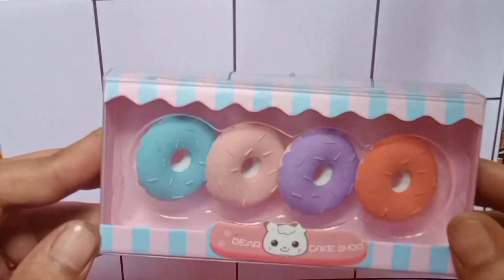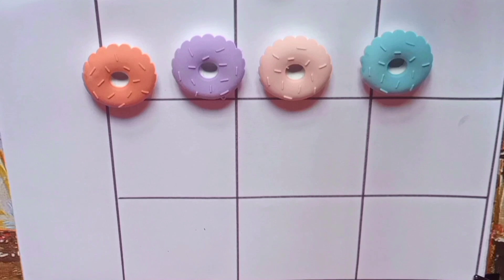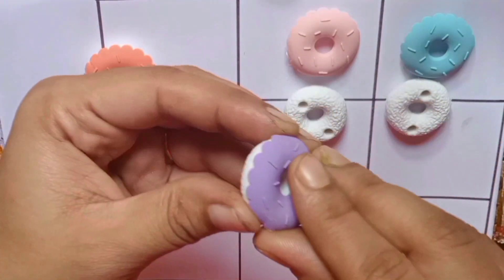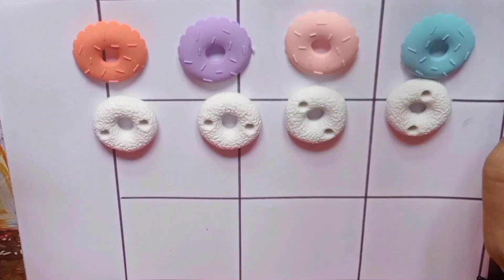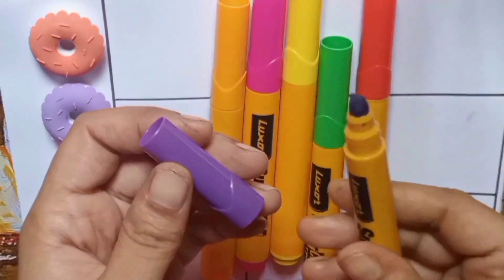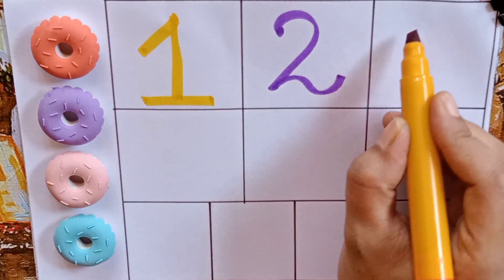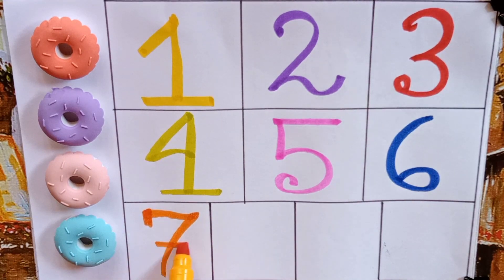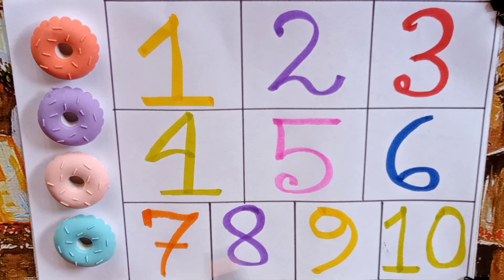1234 angel number#asmr#Abcd#colors#satisfying#Nursery rhymes#Cartoon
1234learning#asmr#colors#kids
       asmr#1234aangelnumber#colors#ASMR#Kidiroll#1234angelnumber#satisfyingsound
     Hi kids...I am Paromita.How are you?Here I will show you so many toys which you must like.Also Here I teach you alphabet,colours, numbers.This is a very good platform to learn English for early learners,kids.Here I use so many colourful erasers which are very preety & cute.Here I use rockets, astrologer,birds,fruits, butterfly, birds like owl,hen etc...By the using of toys you must learn abcd,colours, numbers.
This is very useful video for kids who just started their learning.In these videos I use so many toys to play and in this playing they also learn alphabet, numbers,colours etc.As I use so many toys for learning so kids enjoy the videos & learn through playing which they never forget in future.I think this is the best way to learn.
    This is like a kids cartoon channel . This is also a learning channel for kids.
   So keep learning Kids... keep playing...
    My another videos link :
kidstoyunboxing kidsplayvideo learningvideo cartoon satisfyingasmr abcd colours toy toysunboxing alphabet cartoonbaby songs#abcdlearning#1234angelnumbers
children songskids videosroma and dianadiana and roma englishdiana y romaabc songfunny videosfunny videos 2023satisfying videoasmr sleepasmr for sleepasmr tappingalphabet songshortsasmr unboxing12345numbers songnumbers for kidscartoons for kidssongs for kidsvideos for kidspaw patrollooney tunesscooby doo where are younursery rhymeskids songsnursery rhymes for babies1233 angel numberangel number 1233abcd songkids cartoonskid songsnursery rhymes songskindergartenpreschoolbeep beep nursery rhymes
    1234 angel numberSatisfying soundtinglesasmr tinglesasmr mouth soundsangel number 1234asmr no talkingjojos asmrasmr relaxjojos asmr sleepjojos asmr tingleskidirollunboxing soundsasmr triggersasmr sleep tinglescartoon for kidsfunny cartoonsleep asmrasmr sleep no talkingasmr collectionasmr compilationasmr to sleepasmr roleplay